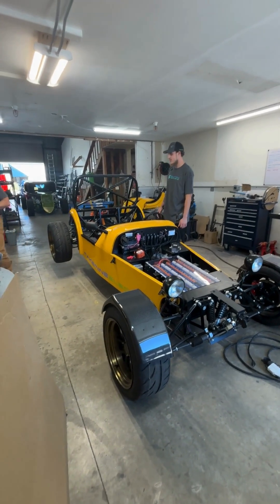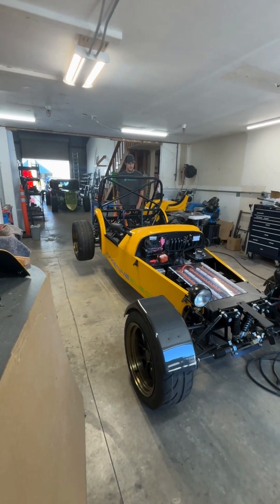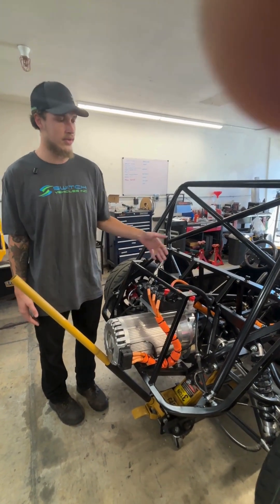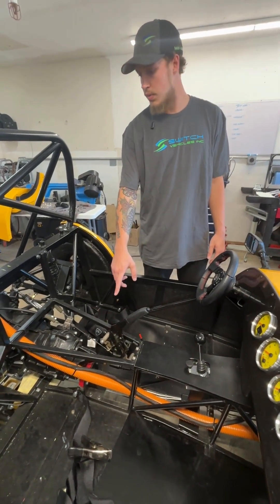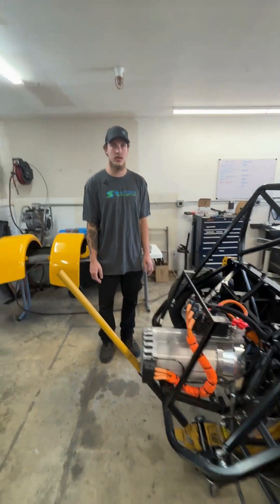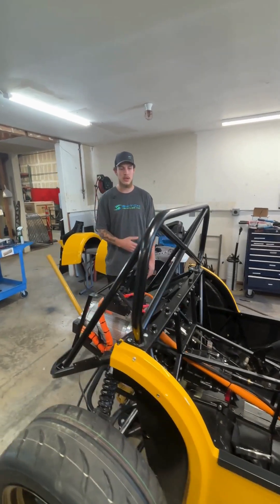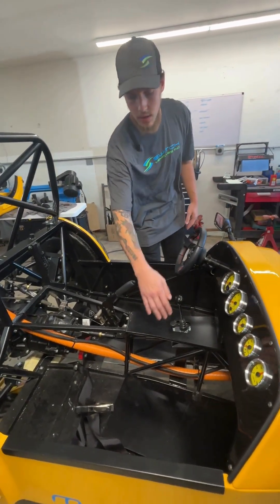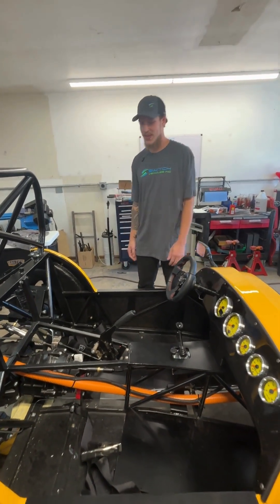Behind the Build: Lotus 7 - Welding + Stabilization (Episode 20)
Kyle, our welding & fabrication specialist, fills us in on the custom work that had to be done on the Lotus E7. The original vehicle was designed for gas power, so modifications had to be made for an electric drivetrain conversion.

Want to start your own build? Let us help!